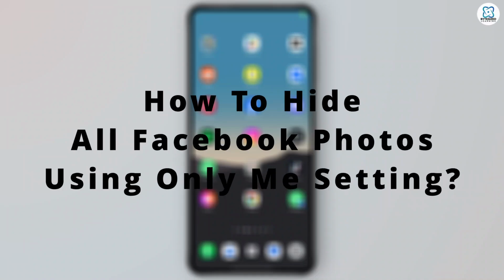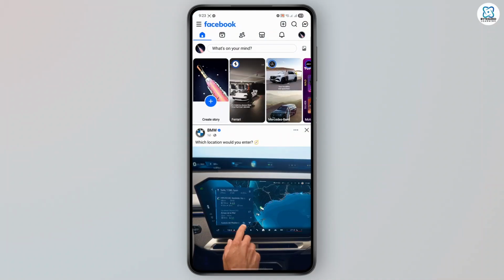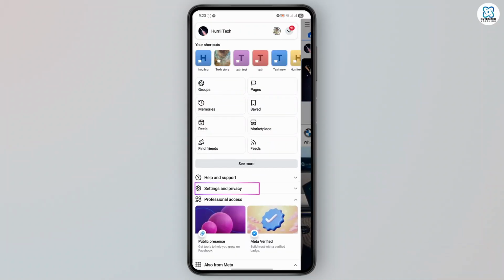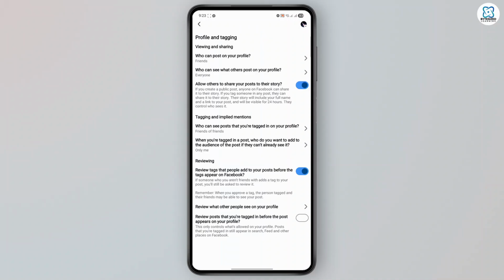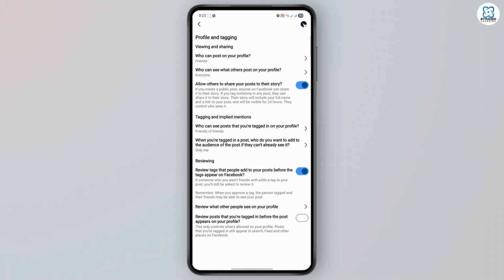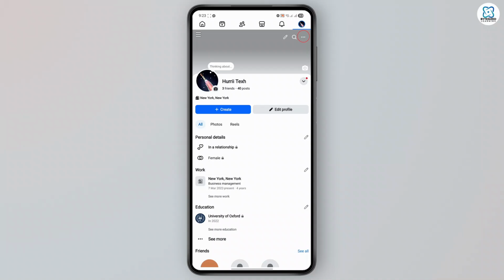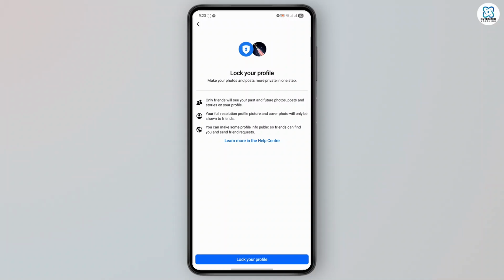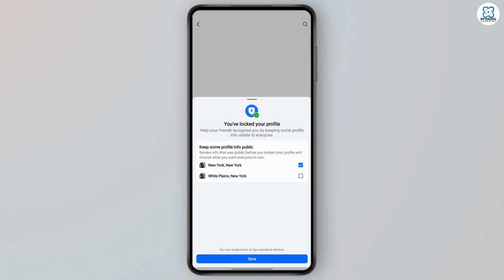How To Hide All Facebook Photos Using Only Me Setting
Want to hide all your Facebook photos and keep them private? This video will guide you through the steps to use the “Only Me” setting on Facebook to hide your photos quickly and easily. Whether you're asking, "How do I hide all my Facebook photos?" or looking for a way to make your photos private, this tutorial has you covered. Learn the steps to control your privacy and keep your photos visible only to you. Watch now to see how you can hide all your Facebook photos using the Only Me setting today!

Timestamps:
00:00 How To Hide All Facebook Photos Using Only Me Setting
00:06 How Do I Hide All Facebook Photos?